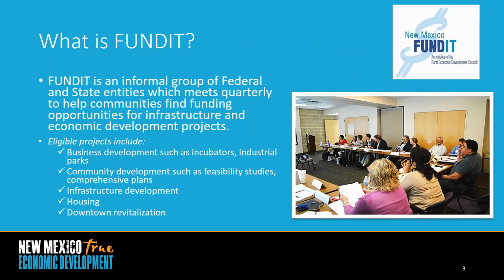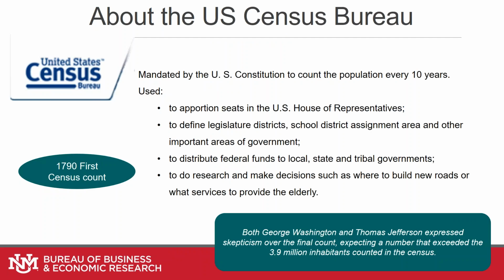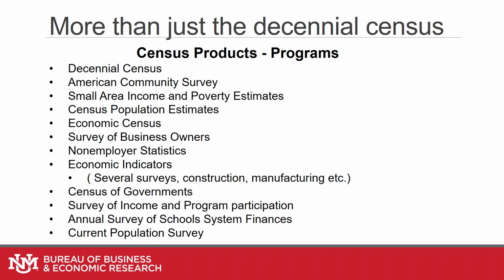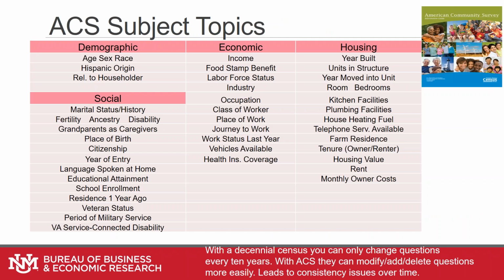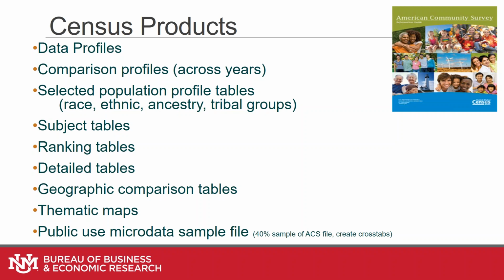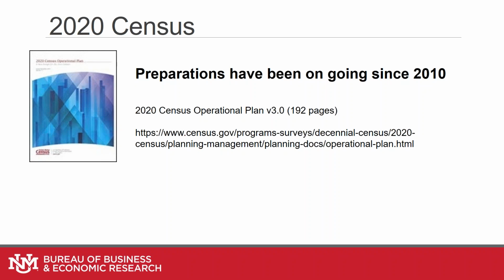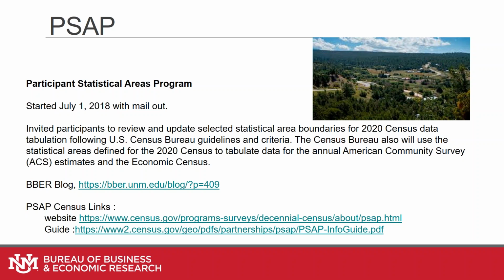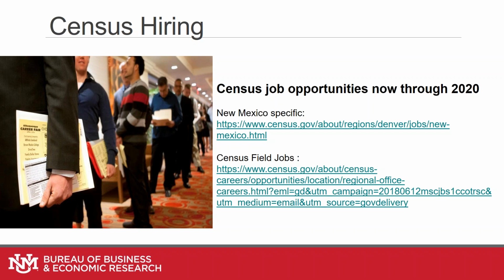Explore How the 2020 Census Will Affect Grant Application Data, NMEDD FUNDIT Webinar Series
Ryan Eustice, NM Economic Development Economist, and Suzan Reagan, Senior Program Manager of UNM's Bureau of Business and Economic Research, will discuss how the State Data Center can help with grants and how the 2020 Census will impact grant application data.